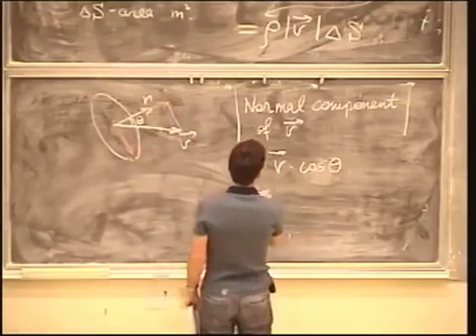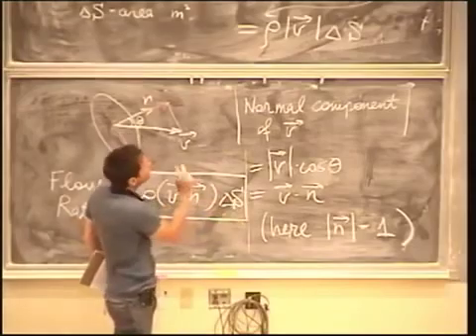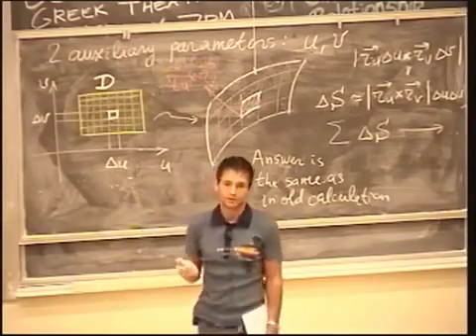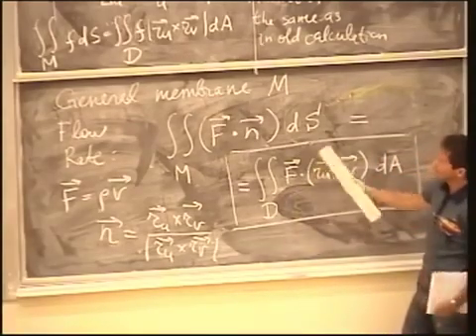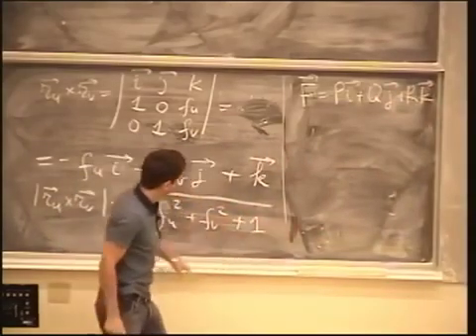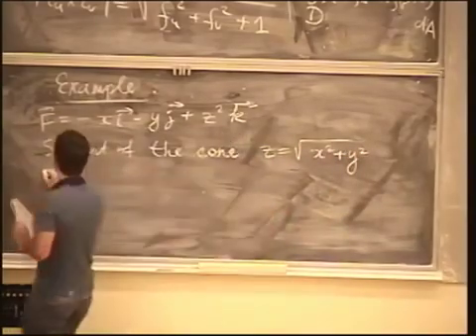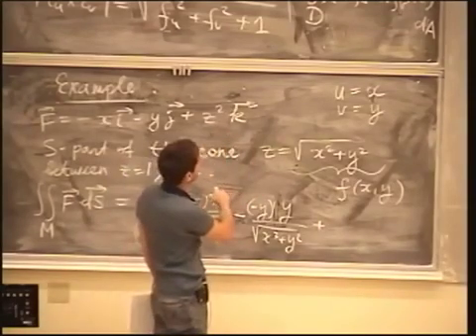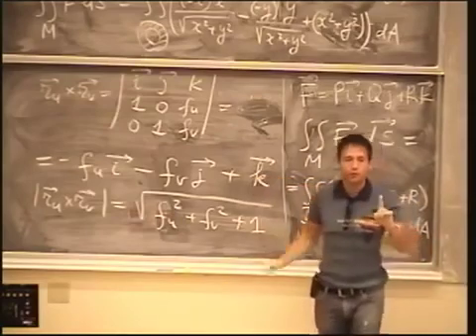Lecture 22 Surface Integrals MATH 53 Multivariable Calculus with Edward Fren002